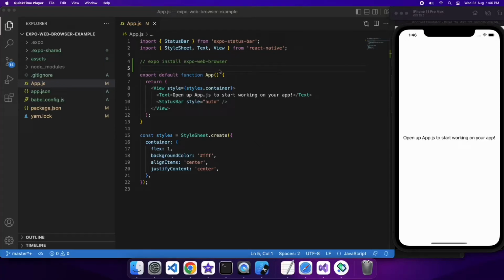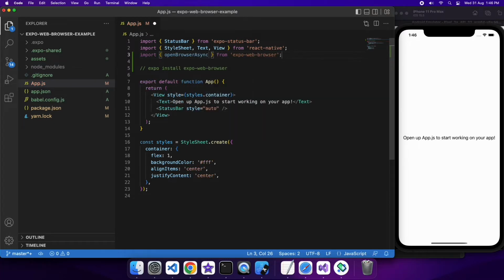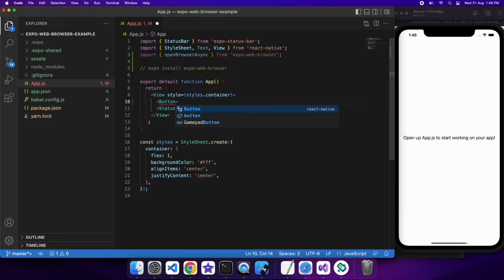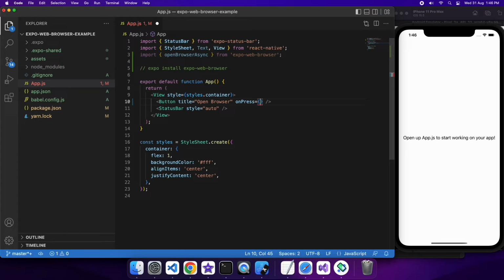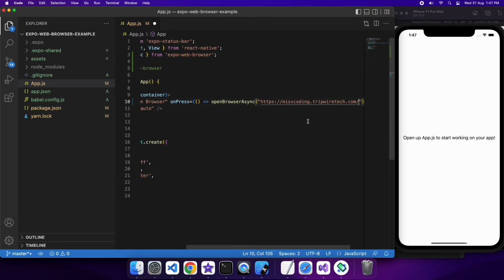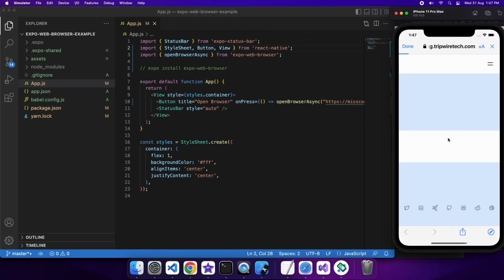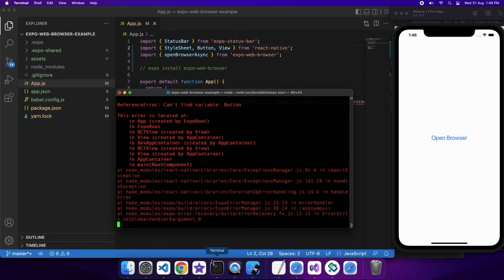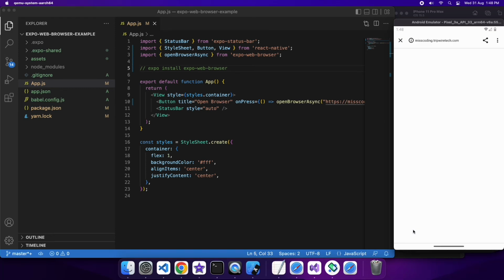How to Open a Web Browser to a Specified URL from Expo React Native Apps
Hi everyone!

Today I'm going to show you how to open a web browser to a specific url from your expo react native app. This might be helpful where you don't quite have a fully featured app and want to direct a user to your website to utilise some functionality. We will use the expo-web-browser package which is compatible with both iOS and Android.

If you are interested in my code from my expo-web-browser tutorial today, you can find it on GitHub:

// PRODUCTS USED
I use the following products in the creation of my videos: